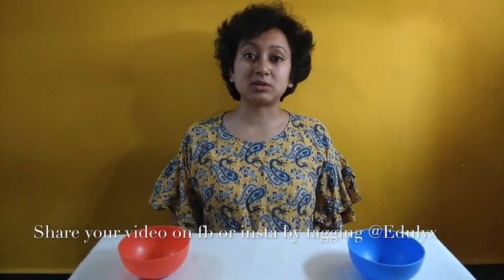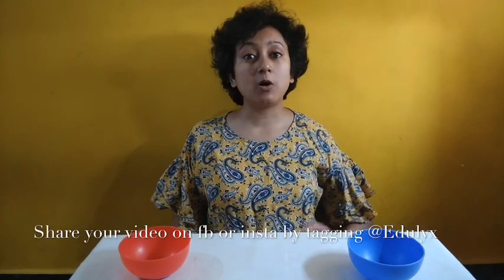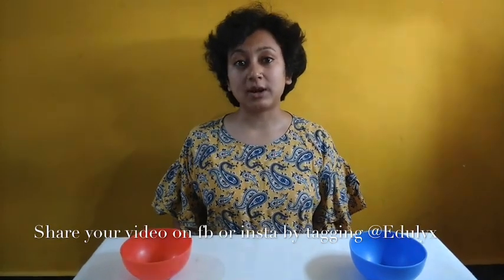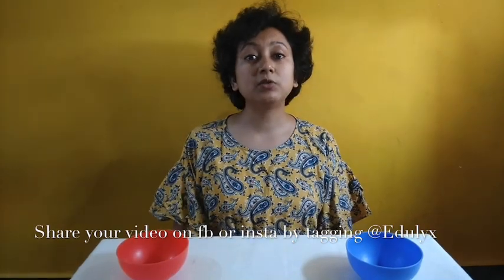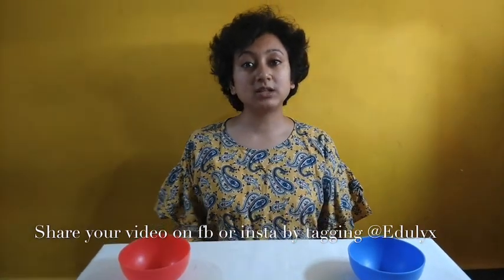Science of soaking Almonds | Natural inhibitors | Osmosis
Almonds have become an integral part of our diet and like many other plant foods, they contain a chemical Tanin that inhibits nutrient absorption. This the reason we soak almonds. The videos tell us what happens on soaking almonds that peel comes off easily.

Let's think about more inhibitors in seeds and nuts and name one below in the comment section.

Also do share your videos discussing chemical properties of almonds and their evolutionary history on Facebook and Instagram and tag us @Edulyx
Some of you will get a gift voucher and their video would be shared on Edulyx’s social media platforms.